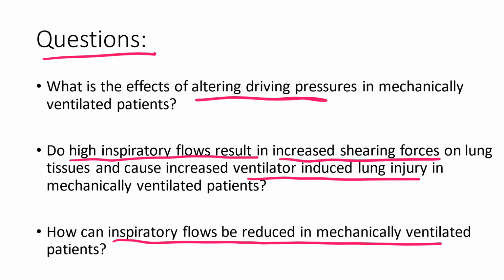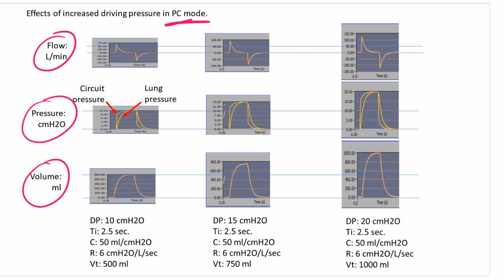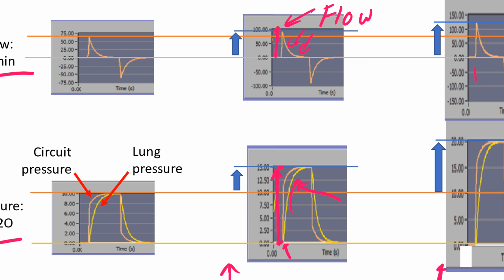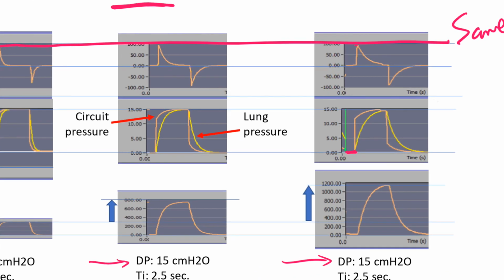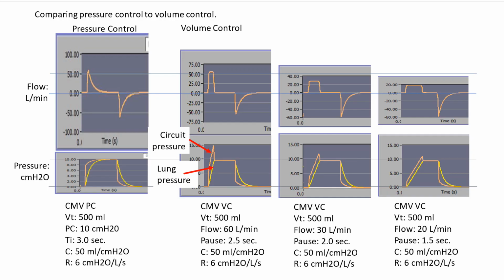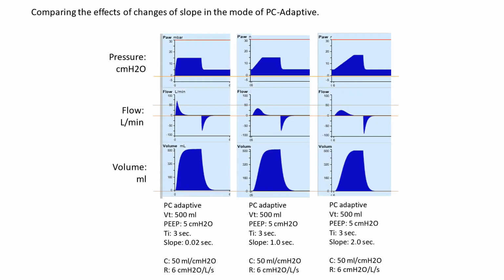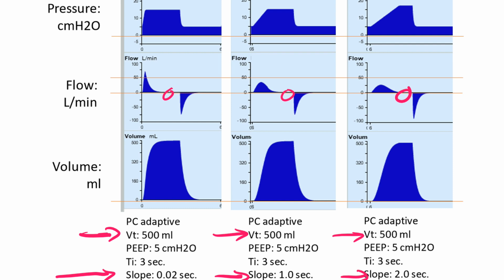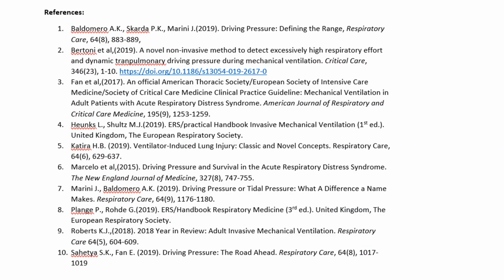A Review of Driving Pressure with Mechanical Ventilation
A review of modes of ventilation as they relate to driving pressures and inspiratory flow.